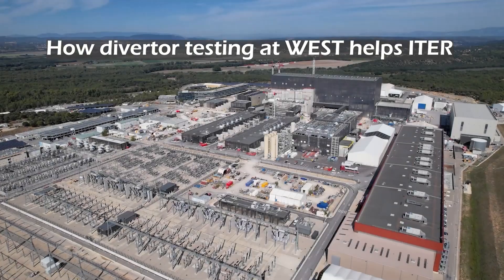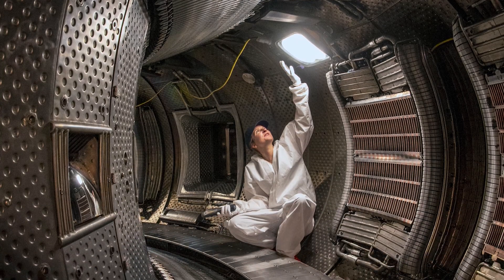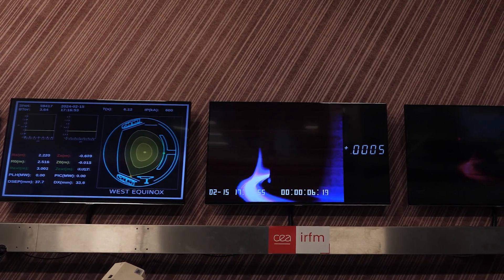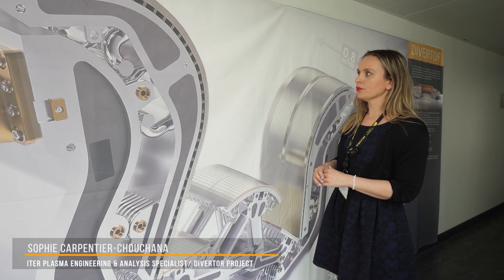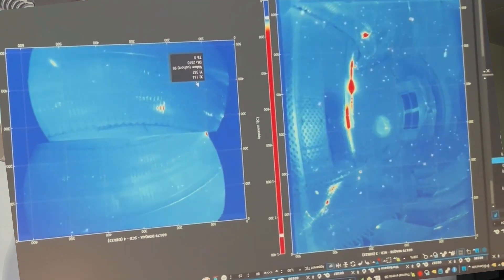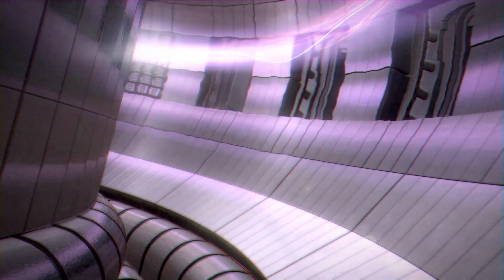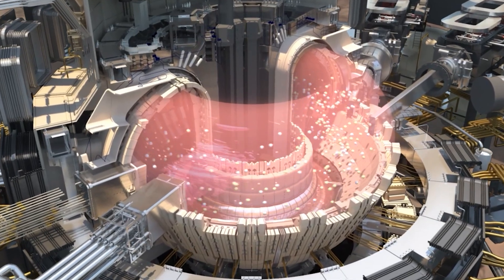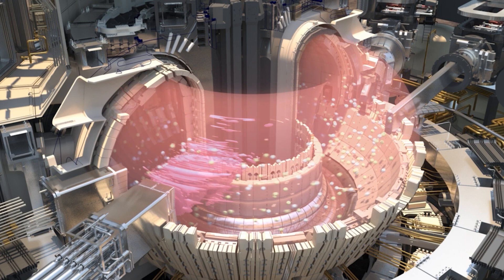How divertor testing at WEST helps ITER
A new video explores how the WEST tokamak, run and operated by the Institute for Magnetic Fusion Research (IRFM) at the French Alternatives Energies and Atomic Energy Commission's Cadarache site near ITER, is helping to prepare for ITER operation.

WEST, for W (tungsten) Environment in Steady-state Tokamak, is the former Tore Supra, transformed with a full-tungsten, actively cooled divertor that is based on the same design and technology as the ITER tungsten divertor. Experiments at WEST allow scientists and engineers to address risks both in terms of industrial-scale manufacturing and in the operation of the components. A joint team made up of representatives of the CEA, the ITER Organization and the European Domestic Agency Fusion for Energy meets regularly to coordinate tests and share the lessons learned from the WEST experiments. This video takes you into the control room, where a new experimental campaign is underway.